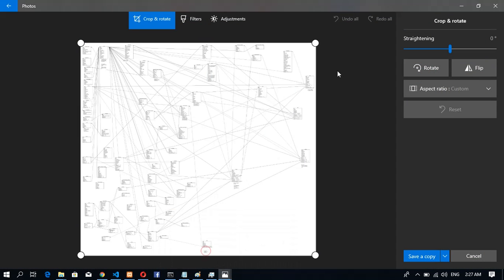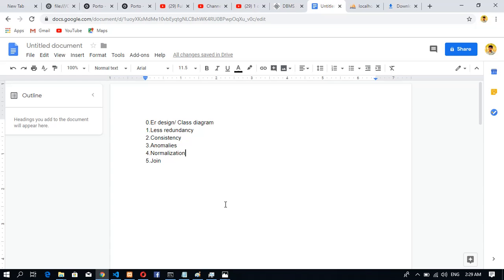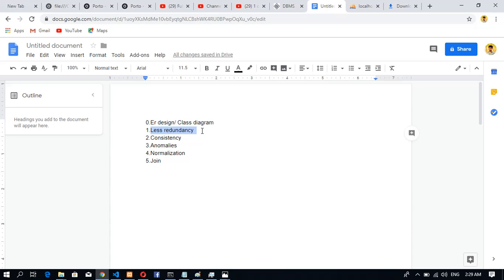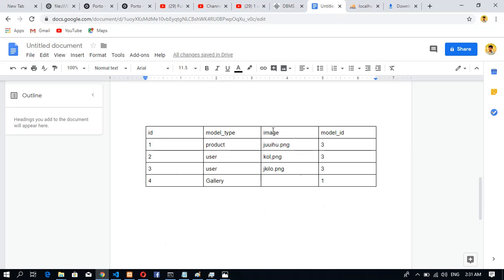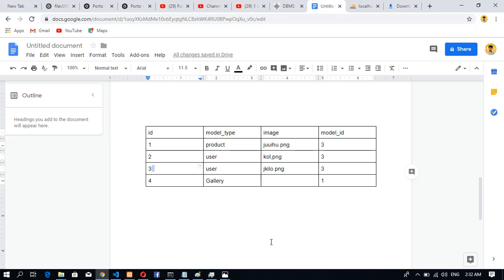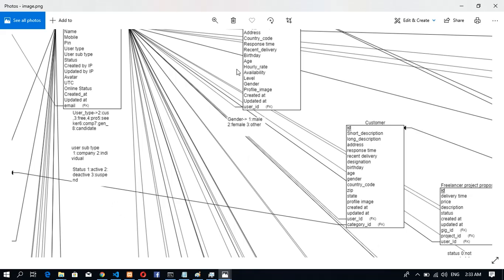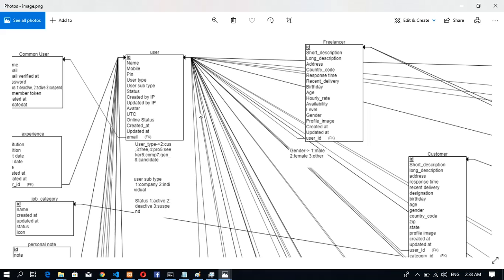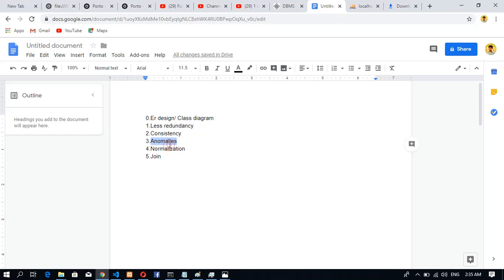How to Design a Database for Web development.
Design a efficient database for web developer. How to maintain a good database structure to effective development. A good database is must for anything to develop. so in this initiative I would like to talk the basics of the standard database design procedure